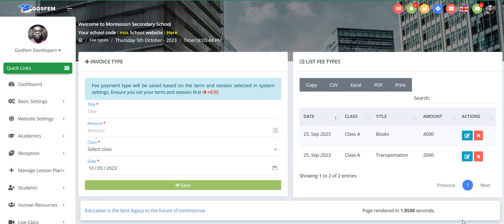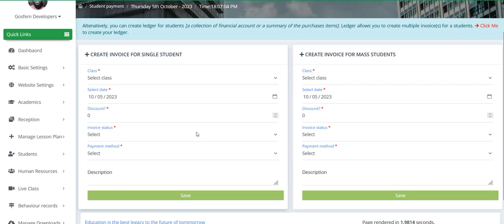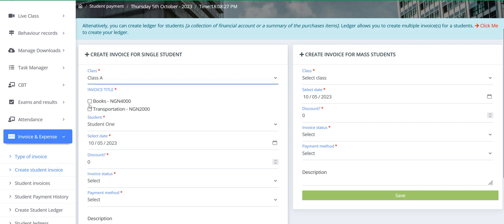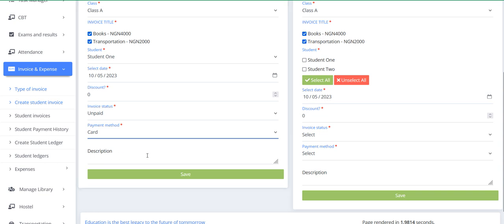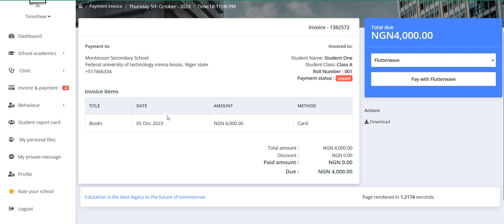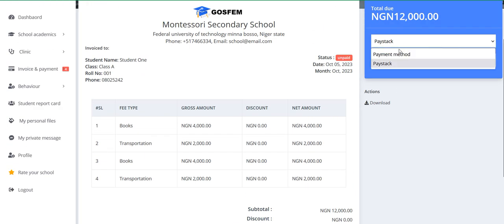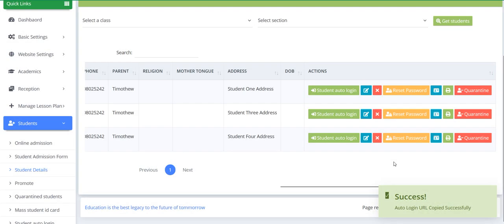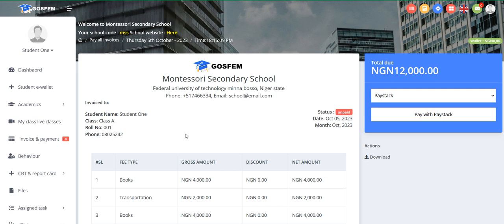Gosfem Mass Payment Invoice Features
This videos explains how to use Gosfem invoice features effectively. Watch and share among your friends.